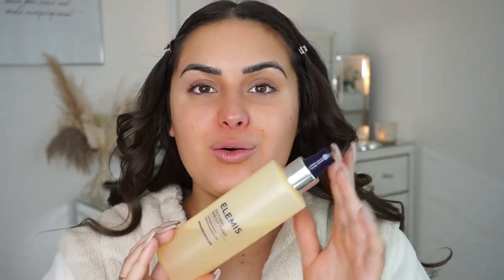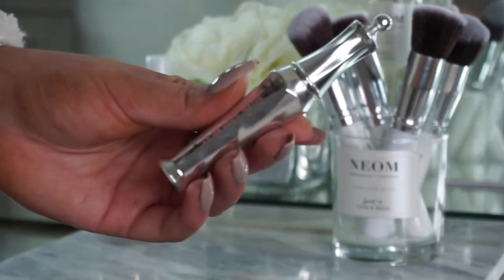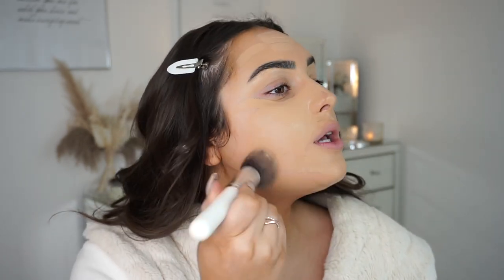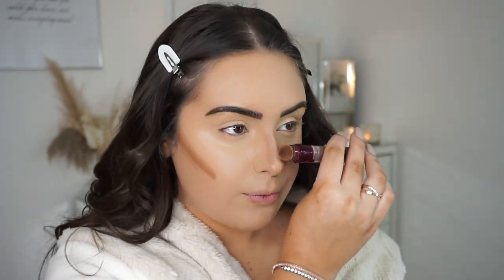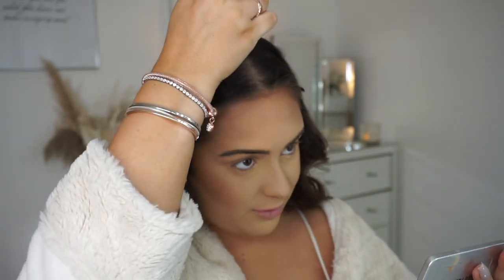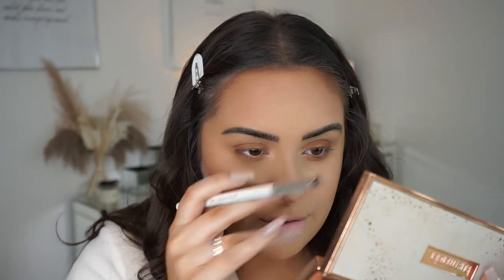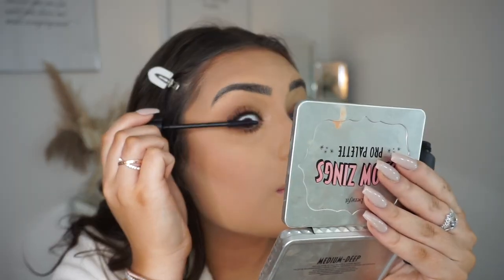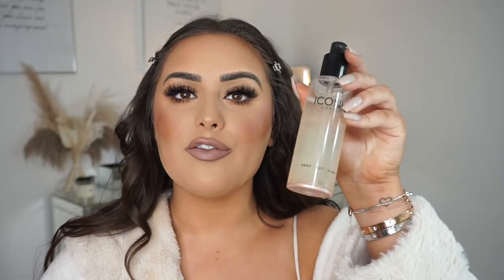MY EVERYDAY HAIR & MAKEUP | 2021 | GRWM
MY EVERYDAY HAIR & MAKEUP | 2021

PRODUCTS USED:

- Curling wand

- Elemis toner

- Olay beauty fluid

- Fit me powder

- Hoola bronzer

- Brow silk

- Brow setter

- Brow palette

- Setting mist

- Iconic london mist

- iconic illuminator drops

- NYX LIQUID LIPSTICK